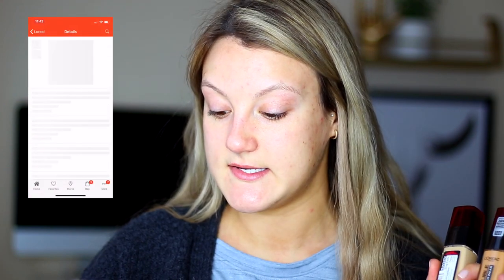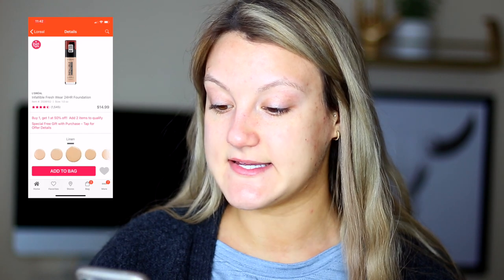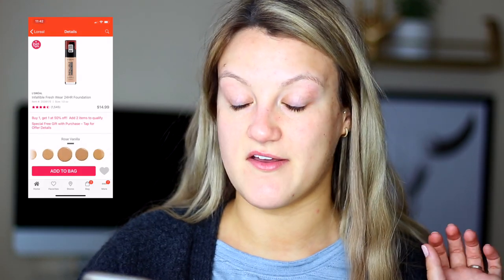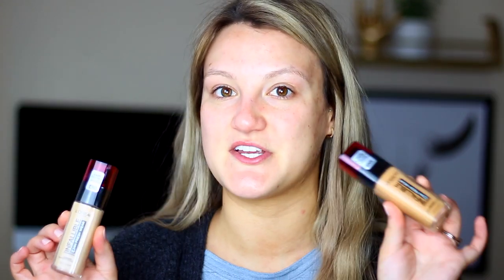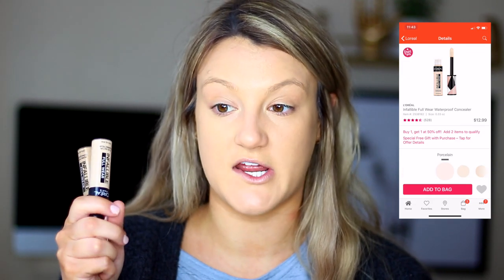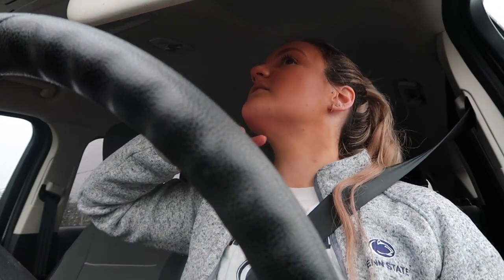L'ORÉAL INFALLIBLE FRESH WEAR FOUNDATION & CONCEALER First Impression + Wear Test! I Loren Goldman